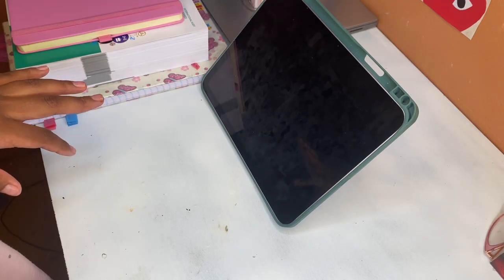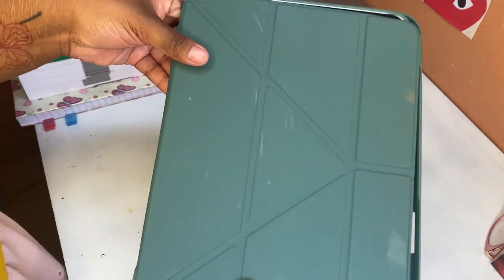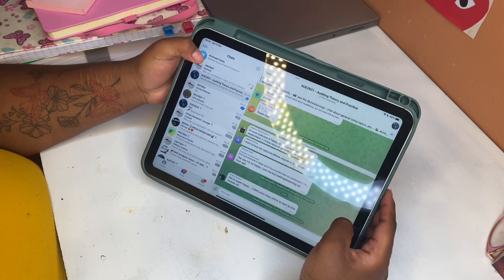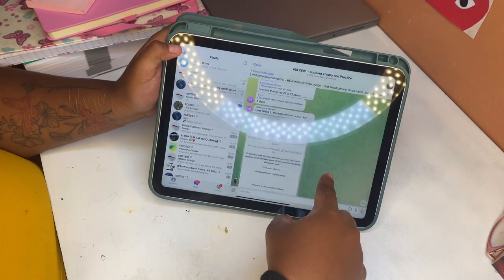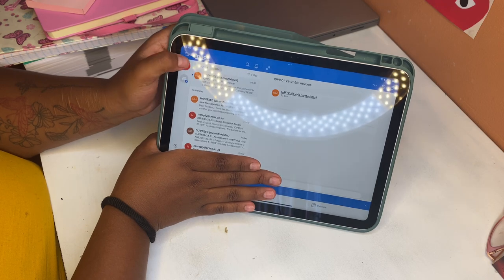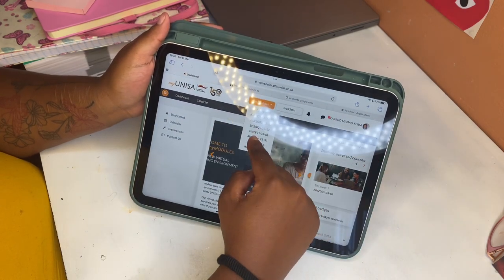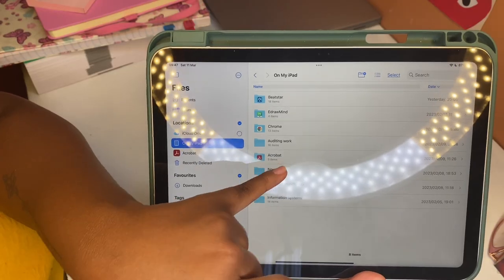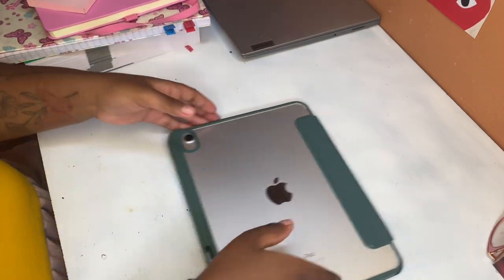How I keep organised as a Online Unisa Accounting student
Hey Fellow Accountant here’s another educational video, I hope you enjoy ❤️